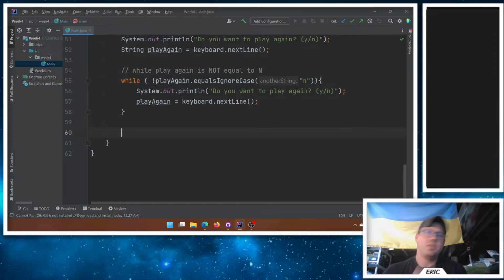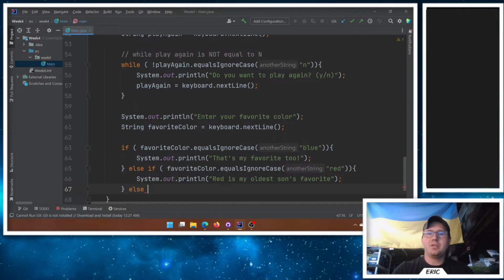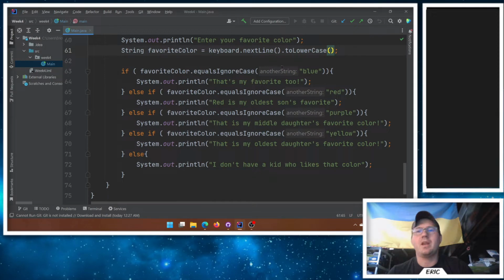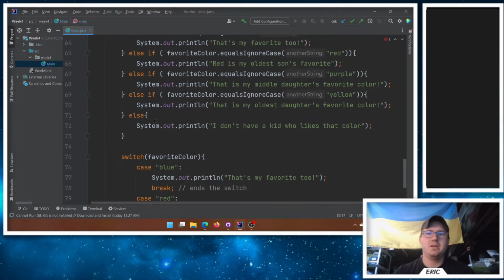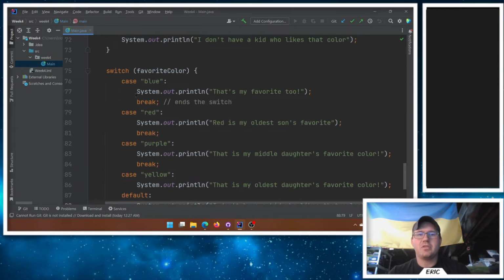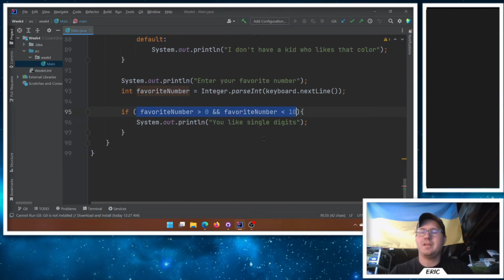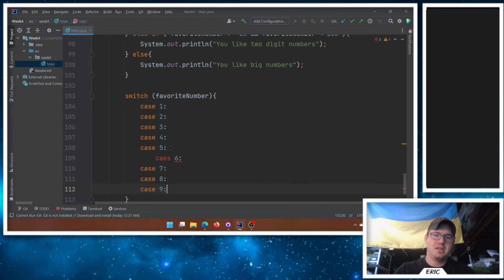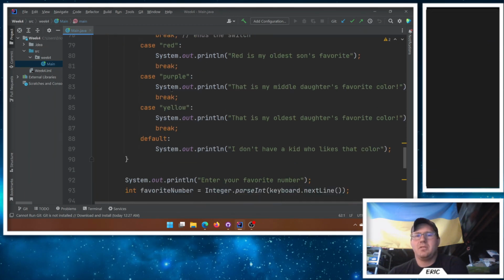CIS1500 - Intro to Programming (Java) - Switches